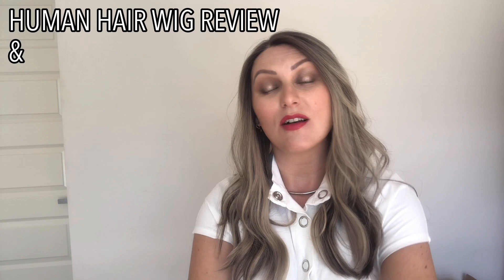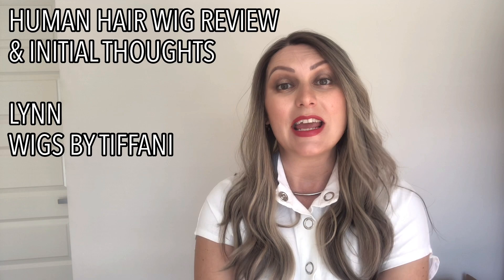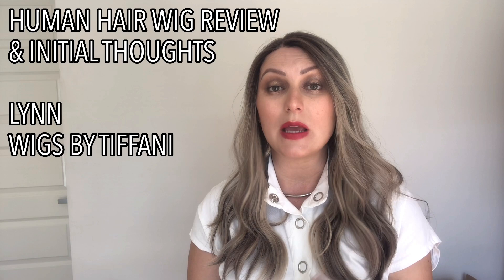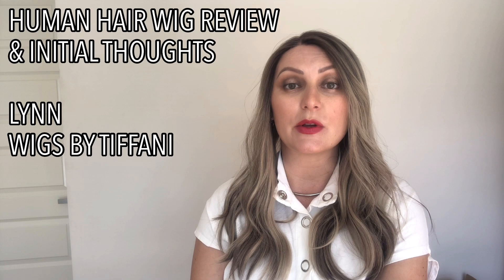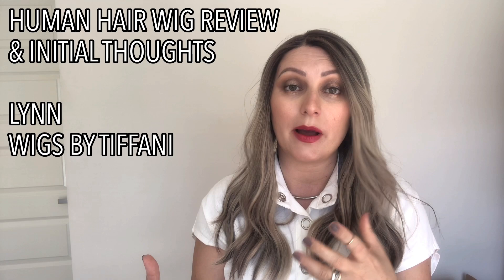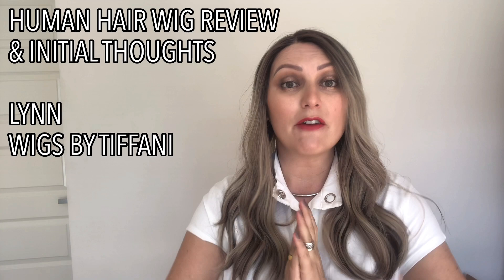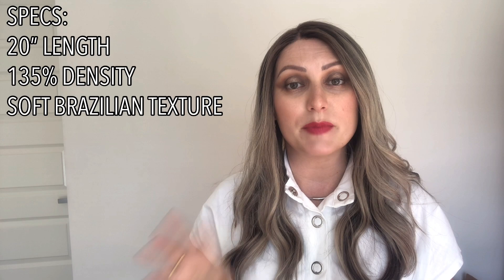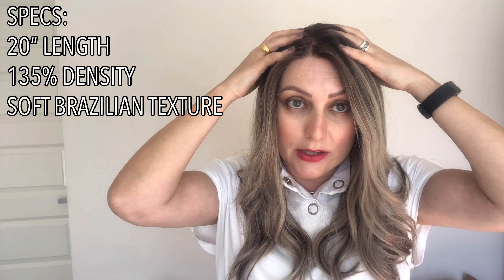WIGS BY TIFFANI - LYNN WIG ⭕ HUMAN HAIR FIRST IMPRESSIONS & WIG REVIEW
Hello 👋🏽 friends,  I have a human hair wig review and first impressions for you this week, and that is on my new LYNN wig from WigsByTiffani.

I have had Lynn fully customised and i go into details on what changes were made to the color and cut in detail in the video, together with side-by-side comparisons.

Cap Construction:  closed wefted cap and Lace Top/Front
Hair Type:  Soft brazilian
Cap Size:  Small
Approximate Length prior to customising: 20"

Cheers,
KIM

ABOUT ME: 42 Y.O Capricorn, Greek-Australian, lived in Greece for 19 years and now back in Australia. Diagnosed with Alopecia Universalis (complete hairloss).

Video Editor & Music: KineMaster